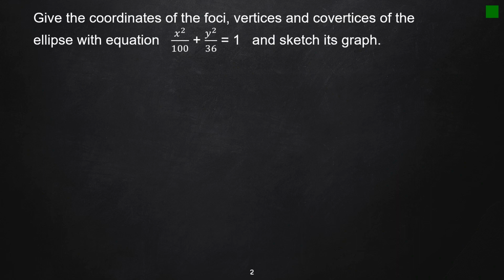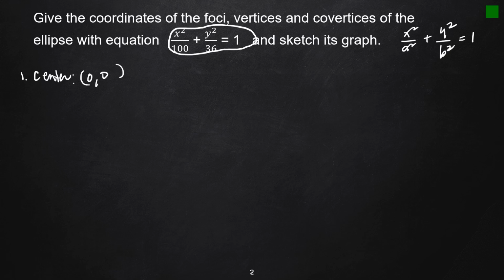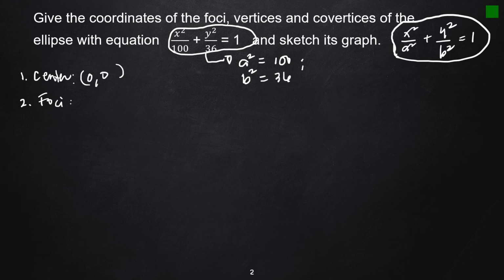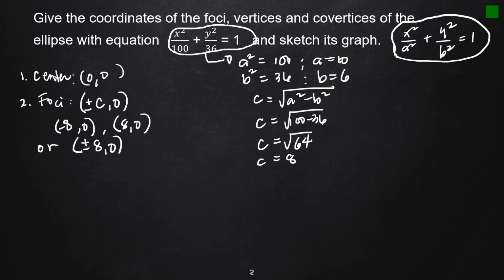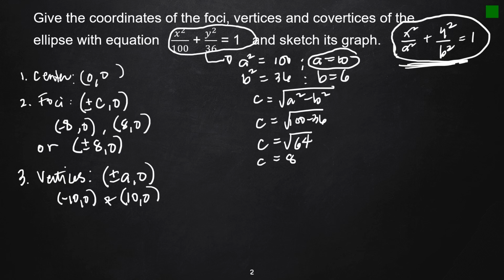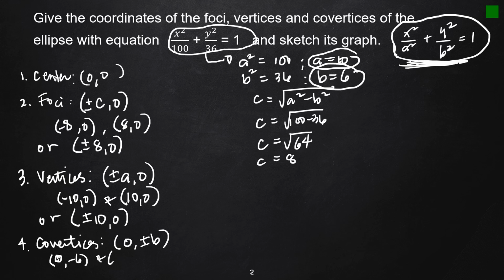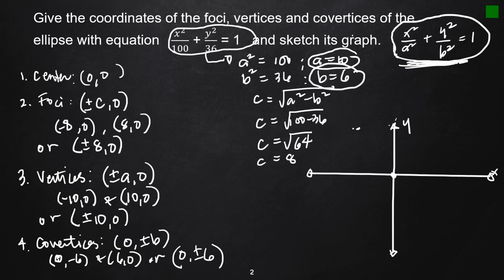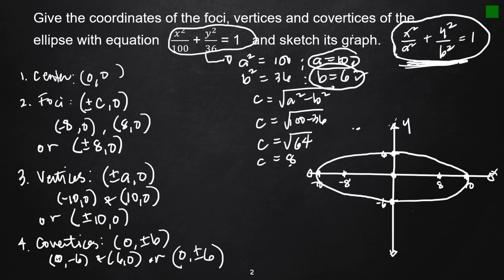How to Graph an Ellipse and Determine its Center, Foci, Vertices and Covertices given its Equation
This video lesson is created to serve as a supplement material for learners taking Precalculus - Analytic Geometry. This content of this video lesson is focused on graphing an ellipse given its equation. It also gives a sample process in determining the Center,  Foci, Vertices and Covertices of an Ellipse given its equation.